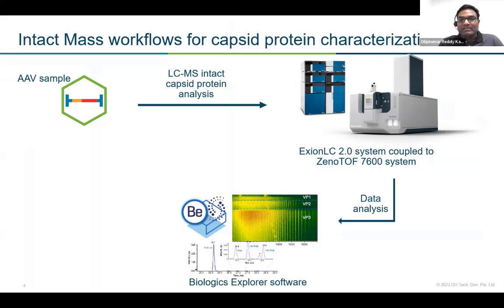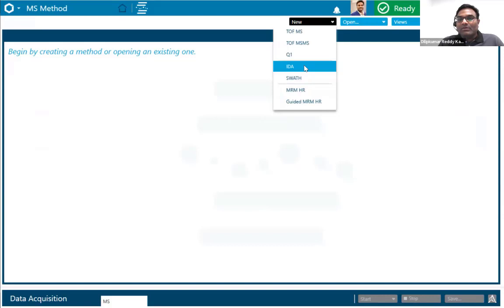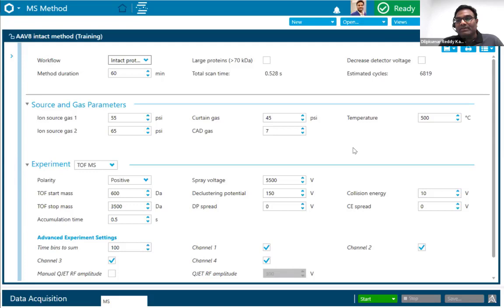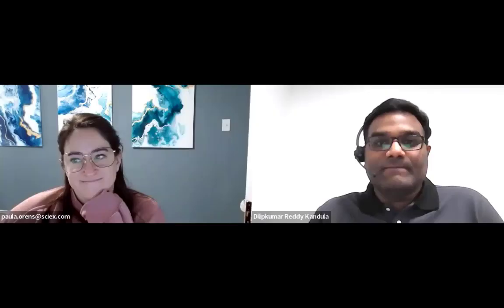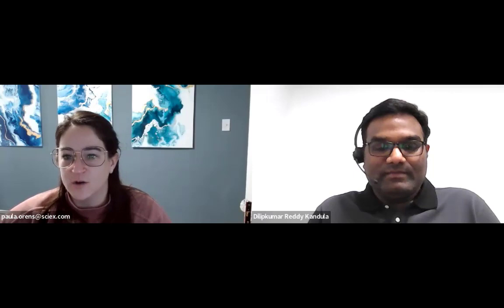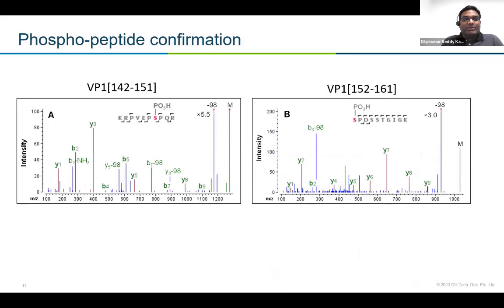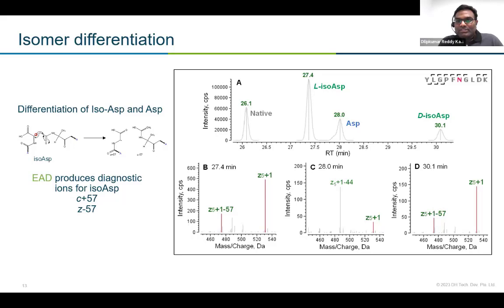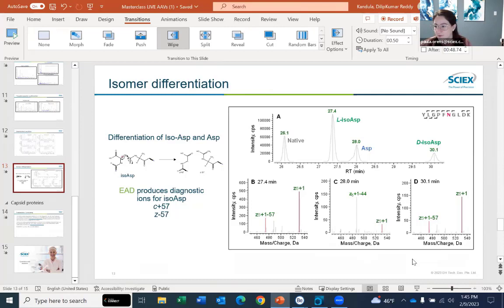Viral protein characterization by peptide mapping: SCIEX Masterclass LIVE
Watch now to learn how the use of electron activated dissociation (EAD) combined with the improved sensitivity of the SCIEX 𝗭𝗲𝗻𝗼𝗧𝗢𝗙 𝟳𝟲𝟬𝟬 𝘀𝘆𝘀𝘁𝗲𝗺 can provide nearly complete sequence coverage of VP1, VP2, and VP3 of AAV serotype 8.

Additionally, you'll learn how to identify various modifications like N-terminal acetylation, deamidation and phosphorylation confidently, even in abundance as low as ~0.4%. By implementing a data dependent acquisition (DDA) peptide mapping workflow with automated data acquisition, pinpoint quality attributes that can compromise drug safety and efficacy.

This on-demand version of our 𝗠𝗮𝘀𝘁𝗲𝗿𝗰𝗹𝗮𝘀𝘀 𝗟𝗜𝗩𝗘 webinar series is presented by Paula Orens, Market Development Manager for Biopharma MS, and Dilipkumar Reddy Kandula, Staff Application Scientist, here at SCIEX.

Join the ZenoRevolution...